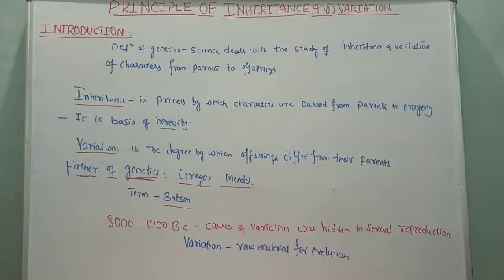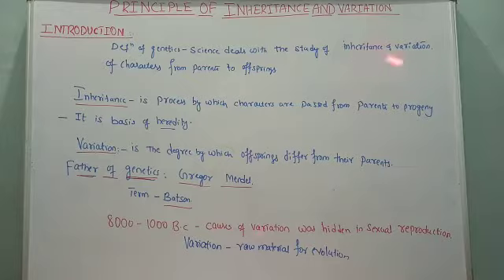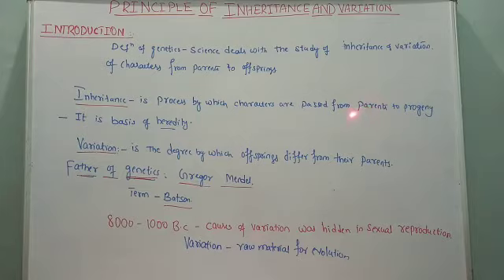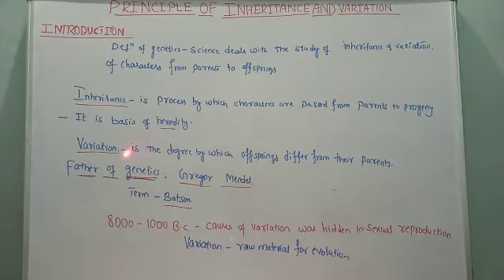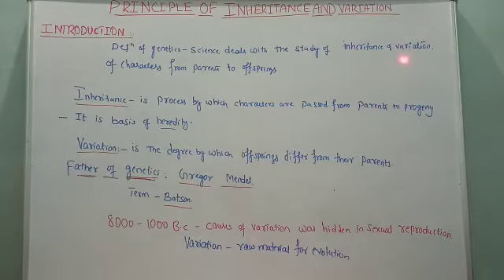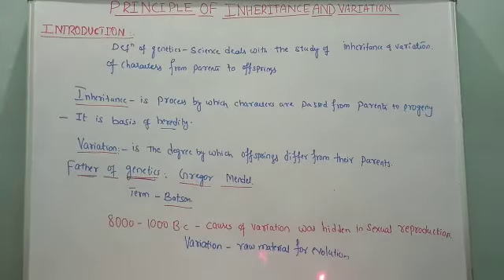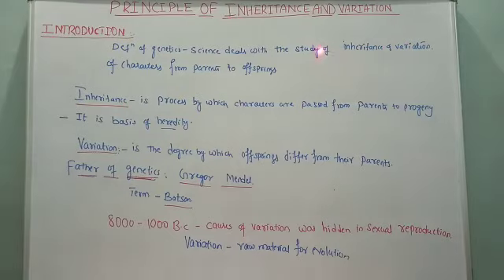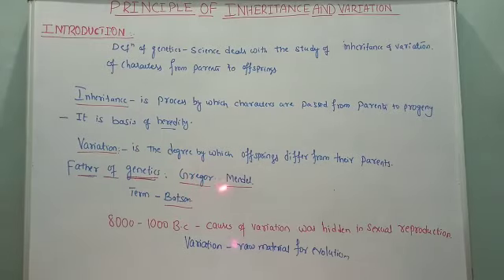PUC-II Principle of Inheritance and Variation